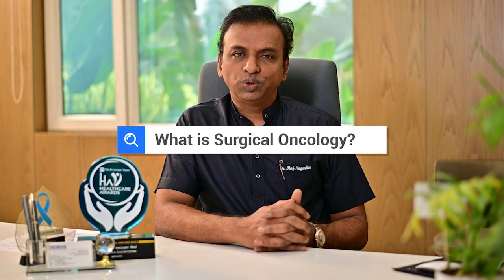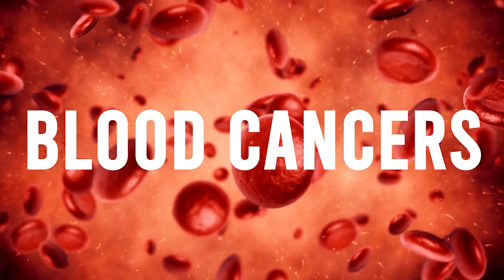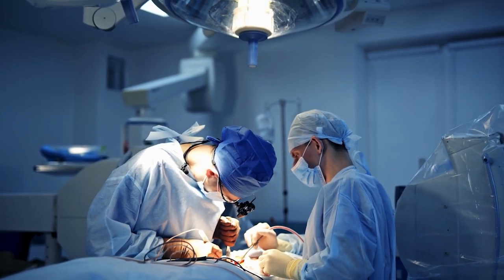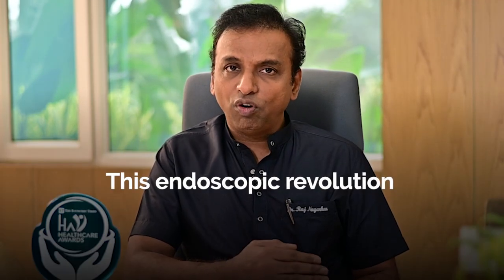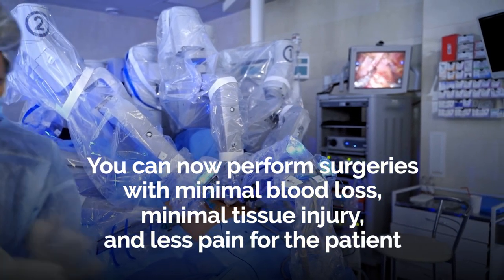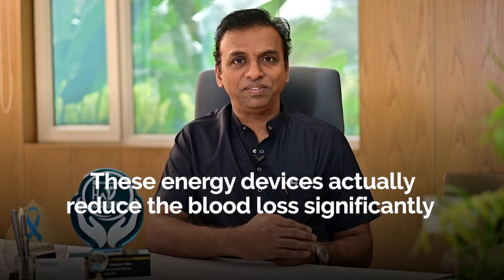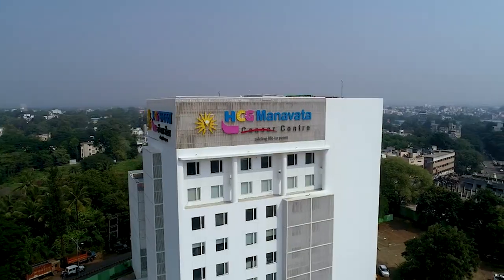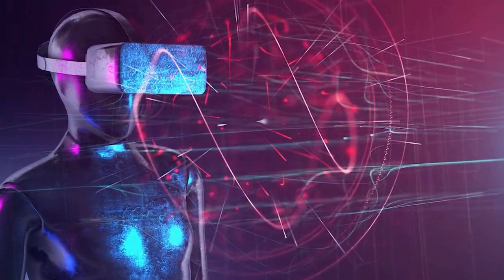Cancer Surgery EXPLAINED: Techniques, Benefits, and Challenges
In this enlightening session, Dr. Raj Nagarkar, MD Chief of Surgical Oncology & Robotic Surgeon, HCG Manavata Cancer Centre, Nashik, demystifies the complexities surrounding Surgical Oncology and provides invaluable insights into cancer prevention. Whether you're a medical professional, a patient, or someone looking to enhance their knowledge about cancer prevention and treatment, this video serves as a comprehensive resource.